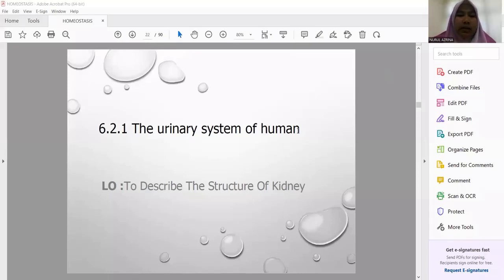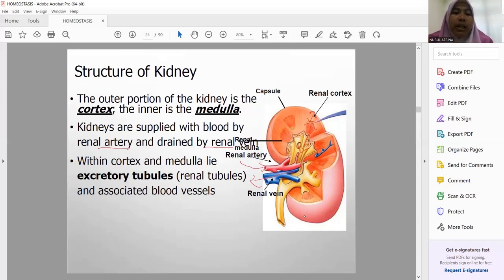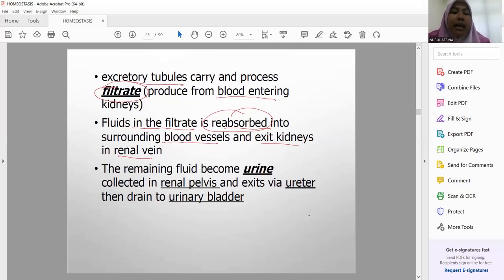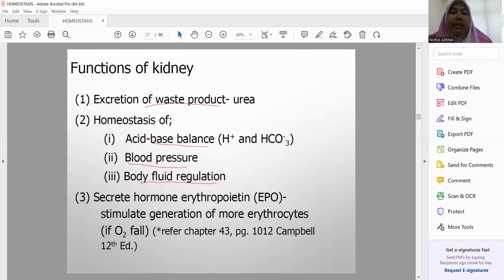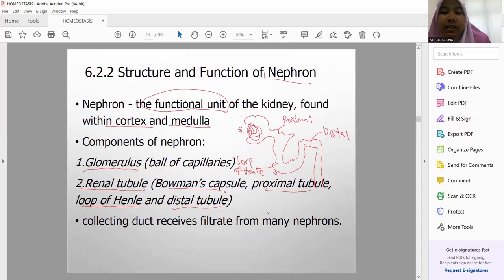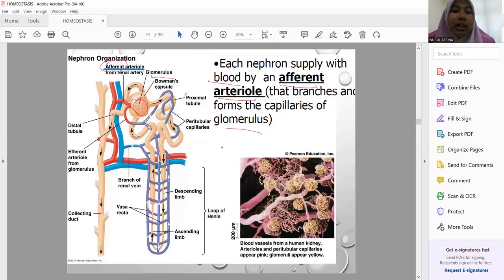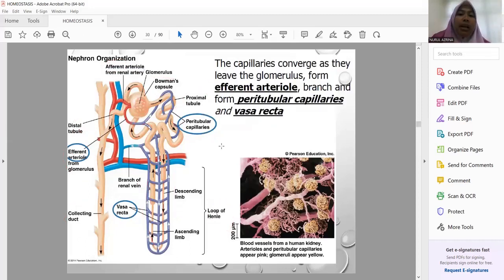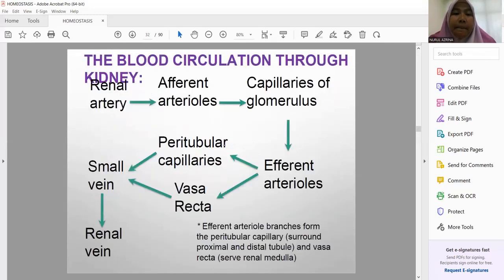KIDNEY AND STRUCTURE OF NEPHRON